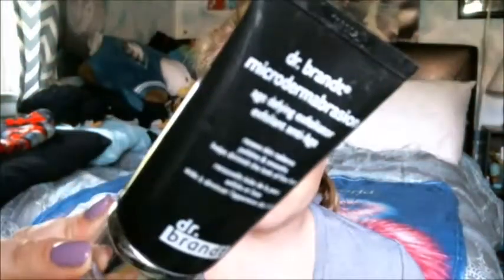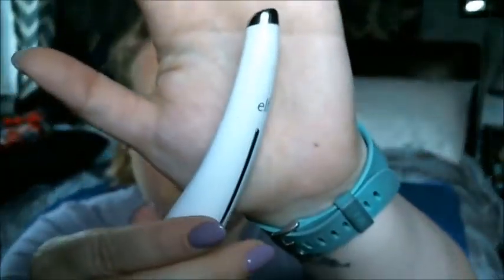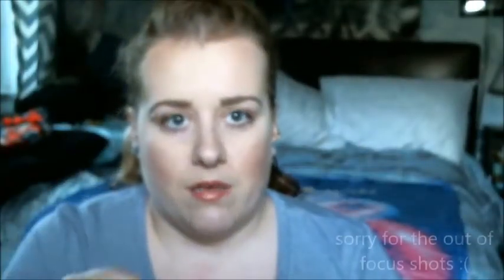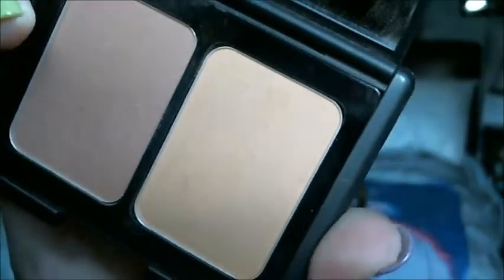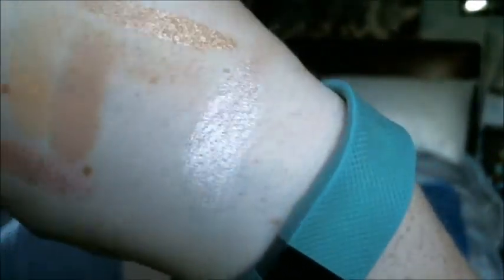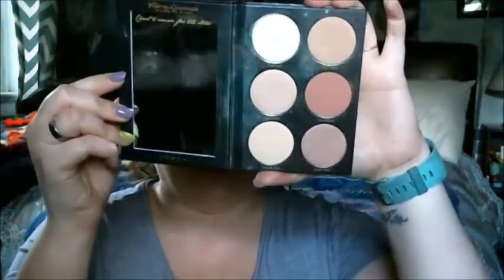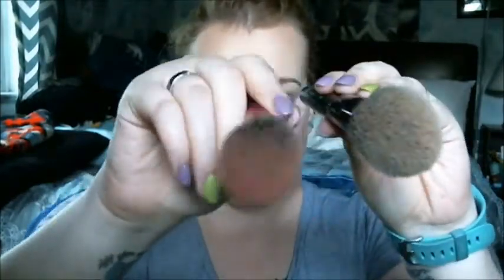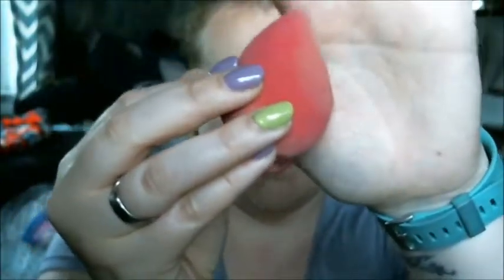April Favorites! | ft. *NEW* Lorac Pirates of the Caribbean Cheek Palette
Hello beYOUties! I'm back with my April Favorites video!

Sorry for the delay, but after many requests I decided to mash together a "recent purchase/new products/favorites" video all in one! This one isn't as long as my first faves video (ya live and learn) so I hope you enjoy it :) I was so excited to share my review  of the new Pirates of the Caribbean cheek palette from Lorac!

Products mentioned:
-Lorac Pirates of the Caribbean Cheek Palette
-E.L.F. (Illuminating eye cream, under eye massaging wand, pointed powder brush, matte blush duo in "Soft/Subtle", Aqua Mousse Foundation, Aqua Molten Eyeshadows in "Liquid Gold/Brushed Copper," Prep and Hydrate Balm, Tinted Lip Oil in "Nude Kiss")
-Dr. Brandt Microdermabrasion Age Defying Exfoliator
-Crown Kabuki Fan Brush
-Wet 'n' Wild Highlighting Powder ("The Sweetest Bling")
-Laura Mercier translucent setting powder
-Maybelline Better Skin pressed powder (Porcelain)
-ABH Brow Wiz (Taupe)